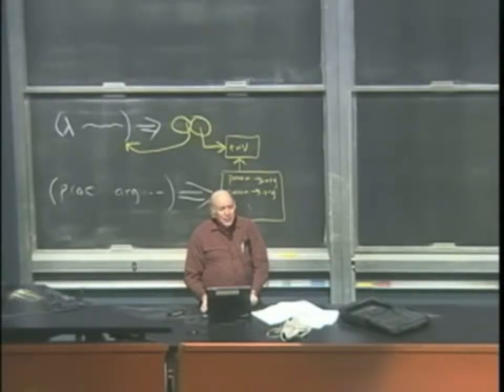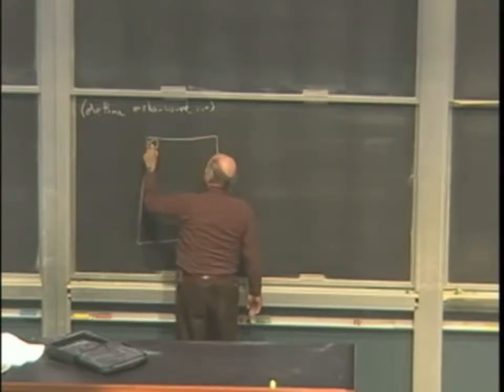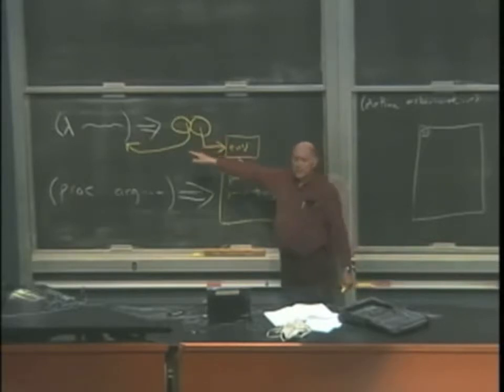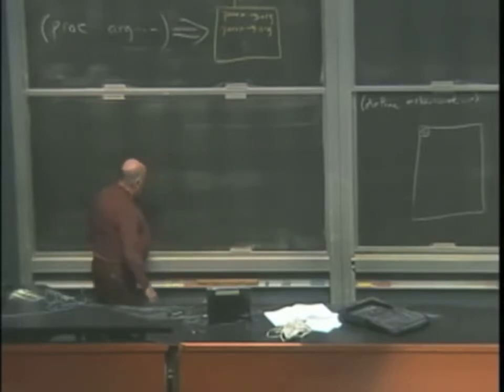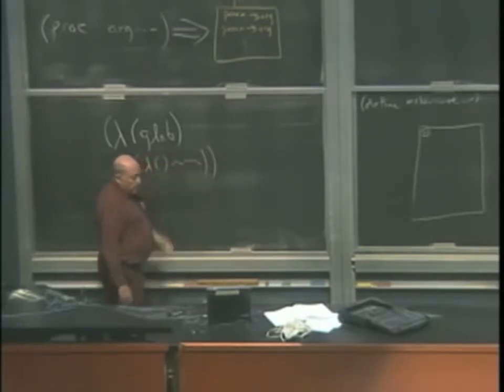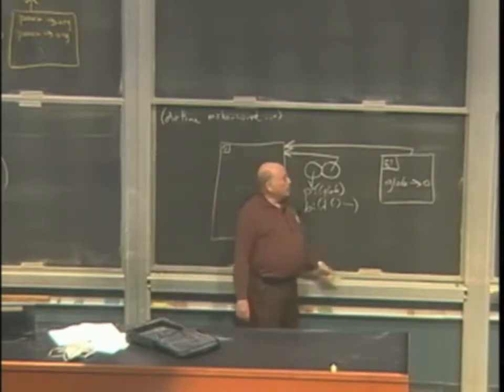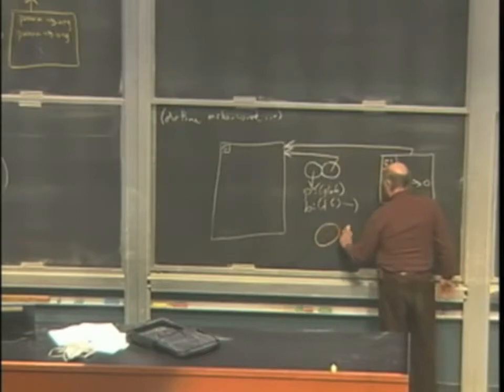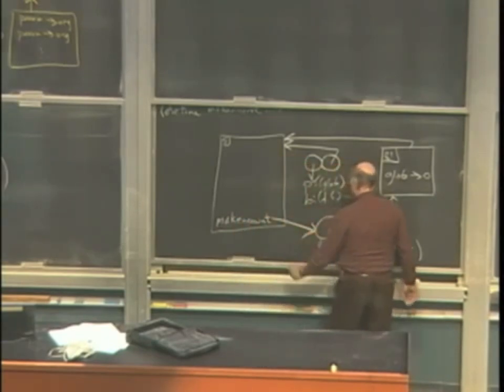q86cs61aL22p1 Part 1 of edited version of UCB CS61A Lecture 22; Oct 2010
announcements etc.).